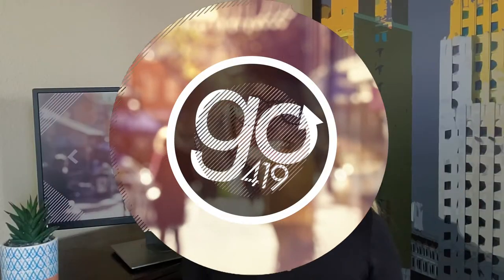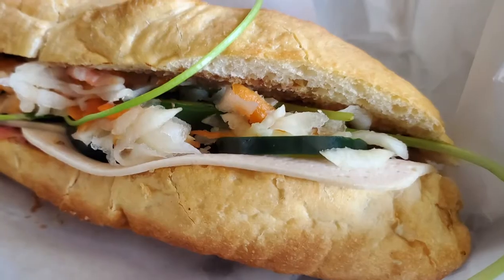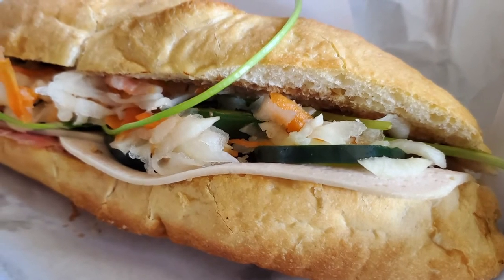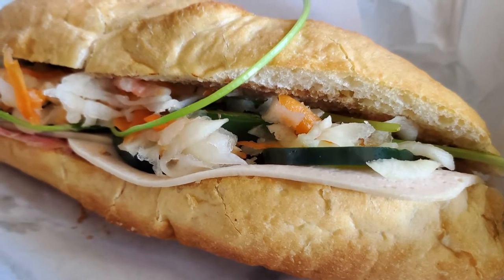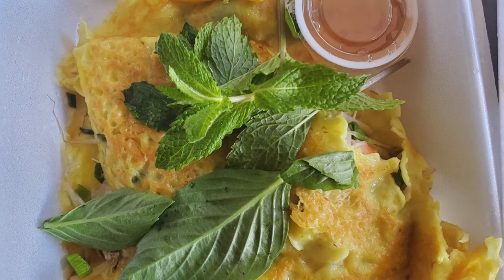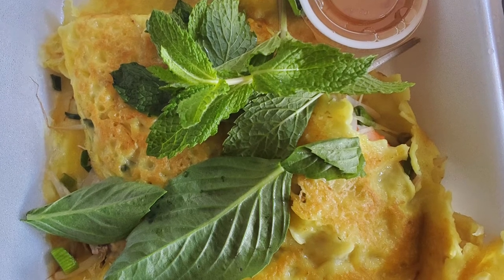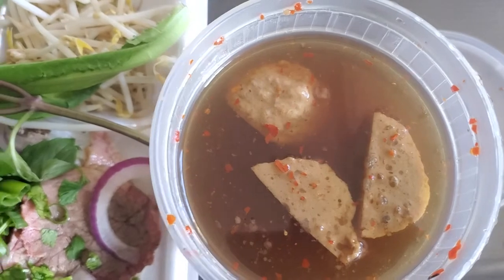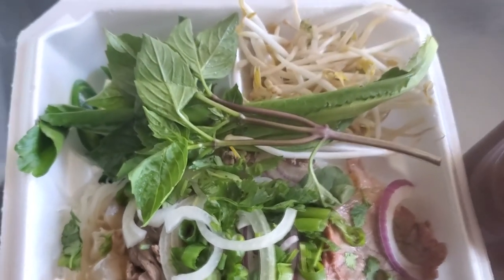Pho Noodle serves comfort with soups full of flavor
Warm up on a cool day with a giant bowl of pho and kick up your sandwich game with a foot-long Banh Mi.

Pho Noodle is located at 26 S. Reynolds Rd. in Toledo, Ohio.